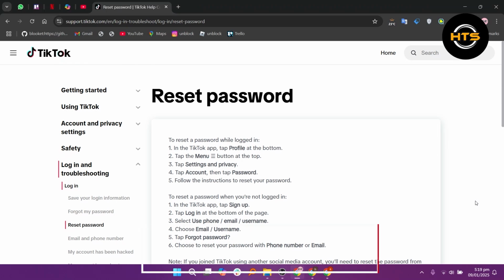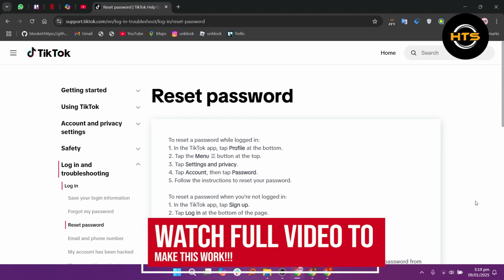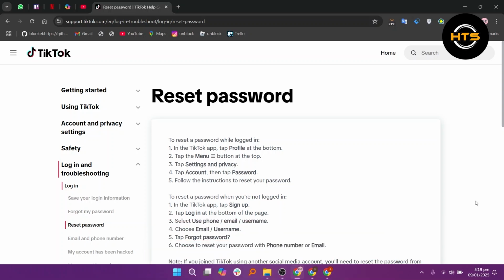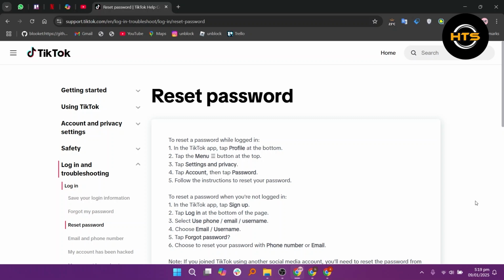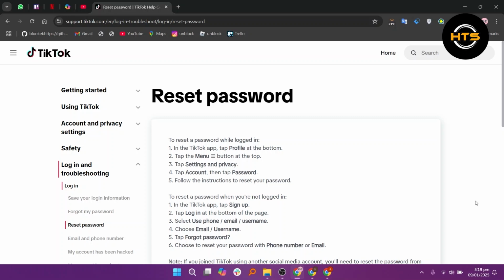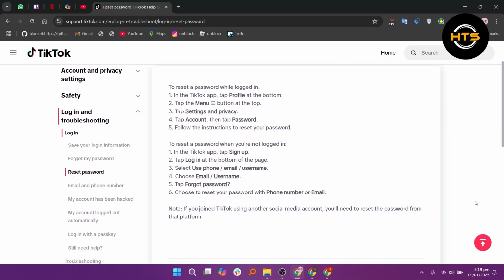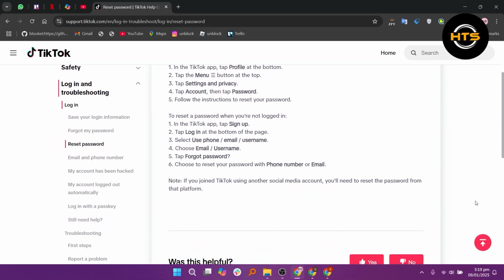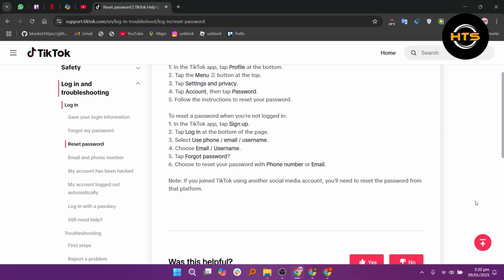How To Get My TikTok Account Back If I Forgot My Password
Hey everyone! Welcome to this how to reset TikTok account video tutorial.
If you want to know how to get back TikTok account forgot password, this video is for you.

In this video, we will show you how to get back your TikTok account if you forgot the password and how to recover TikTok account without password.

The steps on how to retrieve TikTok account and how to retrieve TikTok account forgot password is easy.

After watching this video, you will find out how to log in TikTok but forgot password and how to login TikTok forgot password.